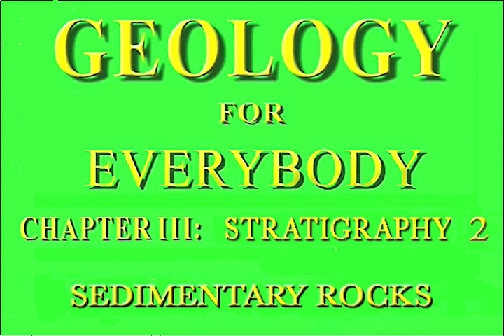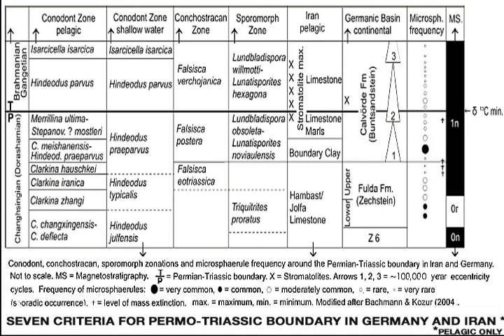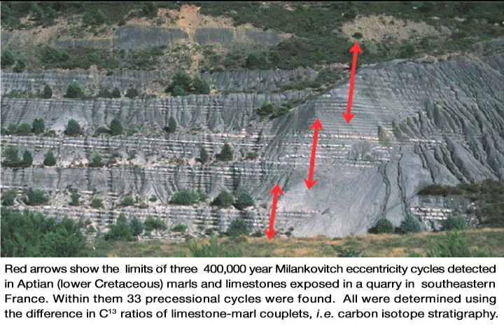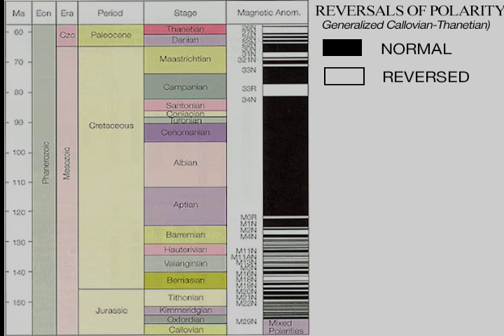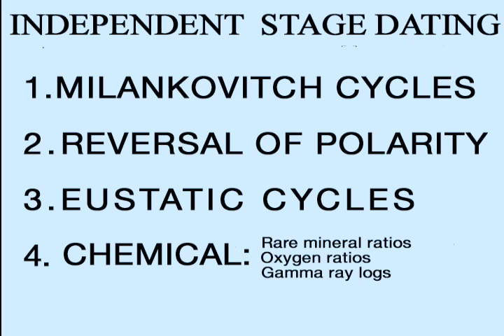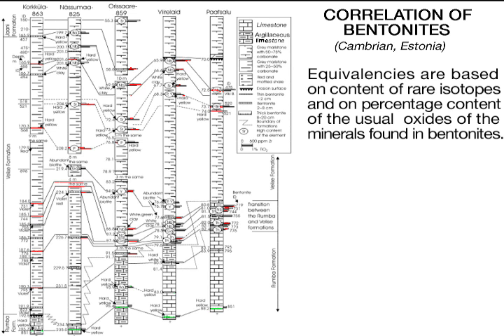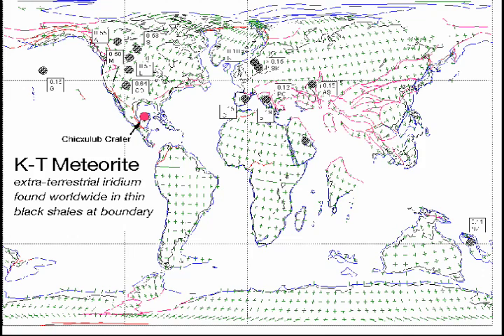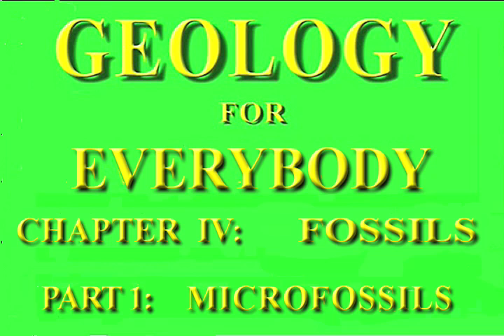Stratigraphy 2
Law of superposition, formations are lithologic,  stages basically biostratigraphic,  but tied to paleomagnetic reversals,  Milankovich cycles,  eustatic cycles and sequence stratigraphy. For correlation fossils are best, but well logs aid. Report presentation.